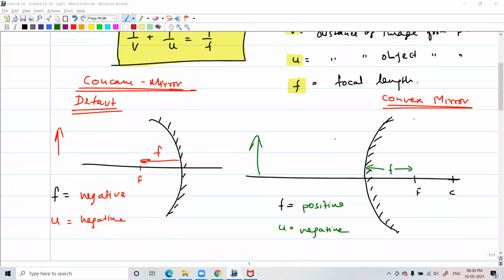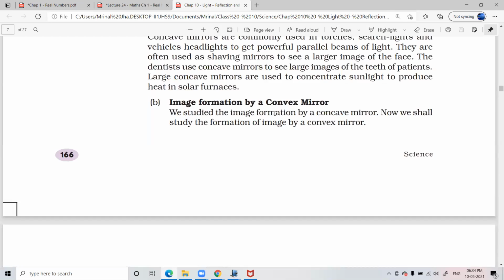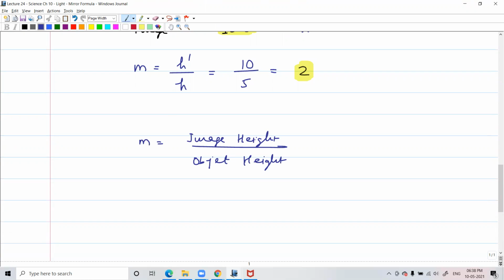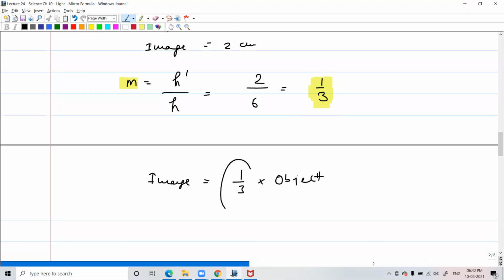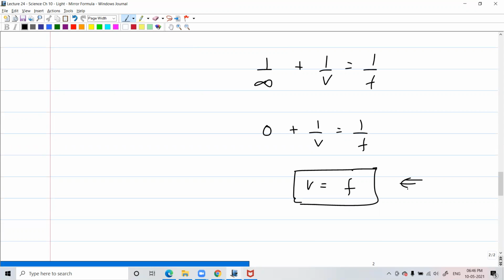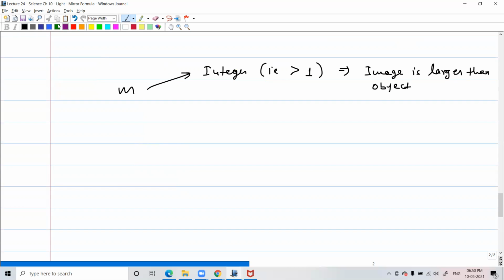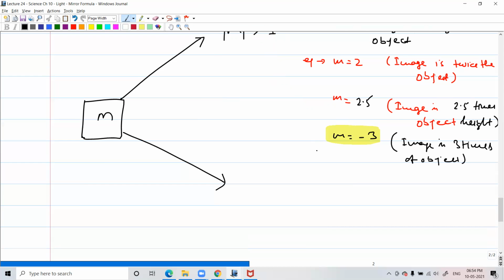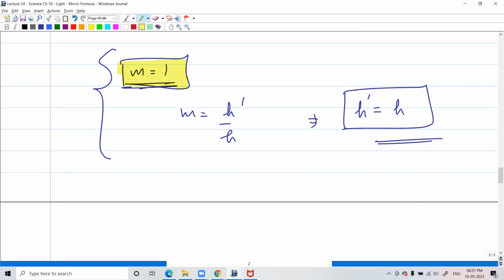Lecture 24 Science Ch 10 Light Mirror Formula and Magnification